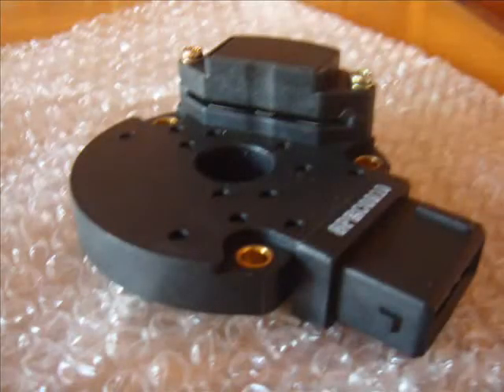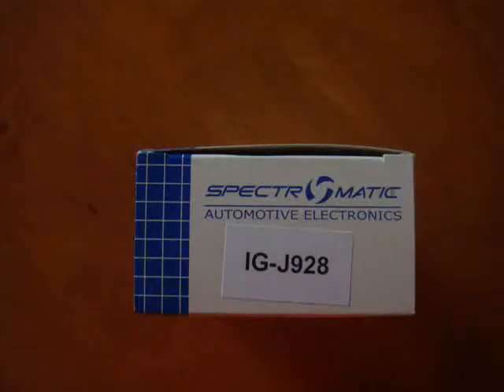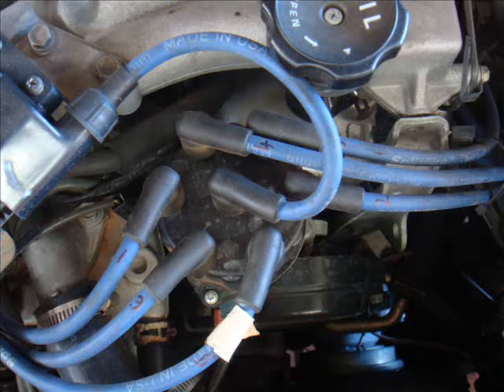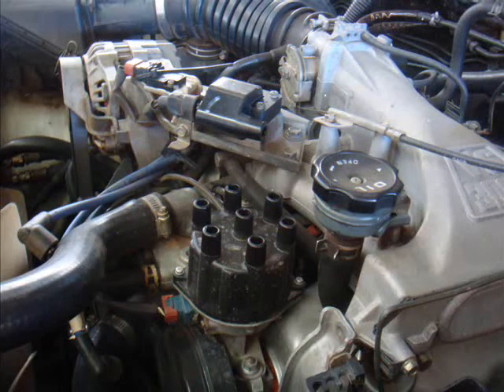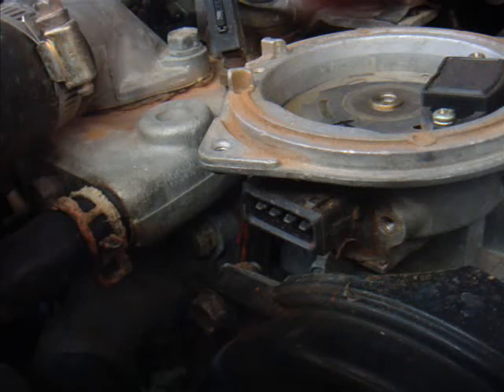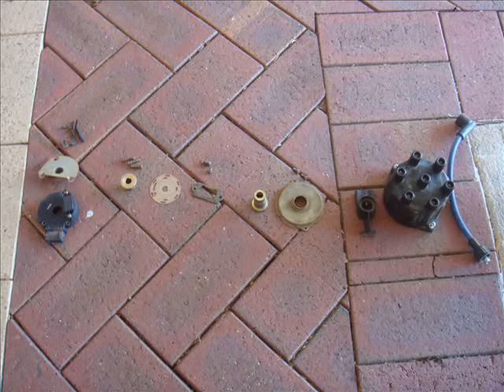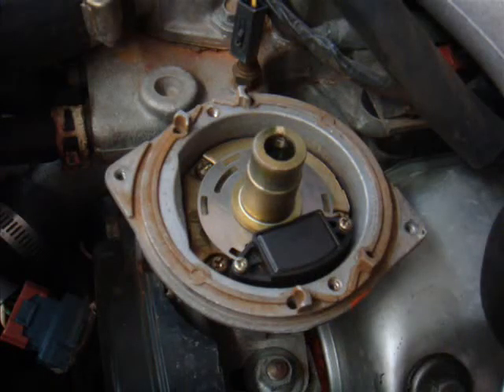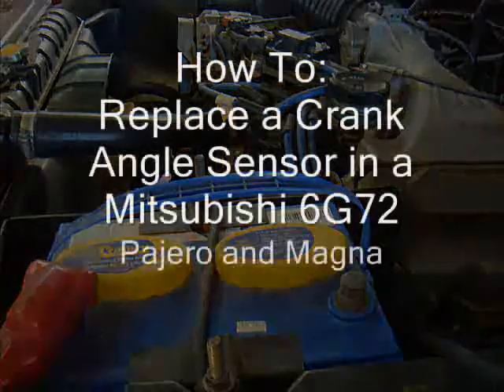Paj_CAS_xvid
Slideshow: How To Replace a Crank Angle Sensor on a Mitsubishi 6G72
If you are having trouble with a CAS for a 6G72 (perhaps some other models) of Mitsubishi, then this video should help you.
Symptoms of CAS failure (or imminent failure) include random engine stopping, then being able to restart. It may take some time before it restarts, always at an inconvenient time.
Because the CAS is inside the distributor housing, Mitsubishi claim that repair requires full replacement of the dizzy. This can be avoided if you follow these instructions :)
Although these photos are of a 1992 Pajero, the process and parts are exactly the same for several models of Magna.
The part number is J928, also T1T49971.
[oh in the video I suggest removing the Positive cable from the battery terminal, but the photo shows the Negative lead having been removed. This photo was taken while undertaking a different task...]